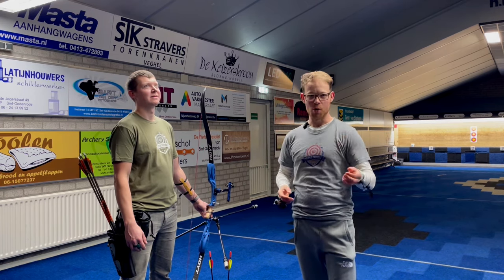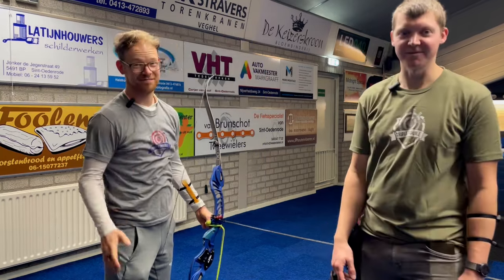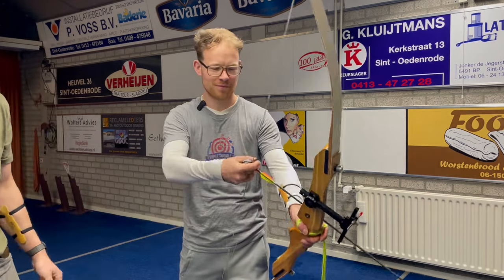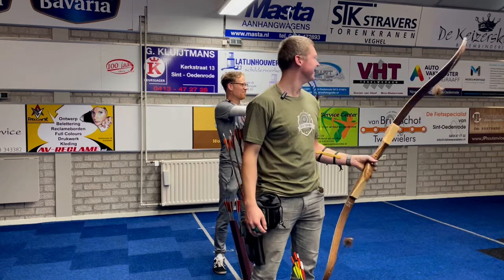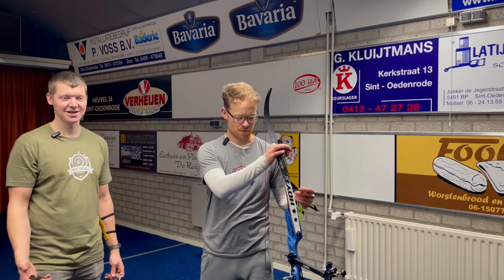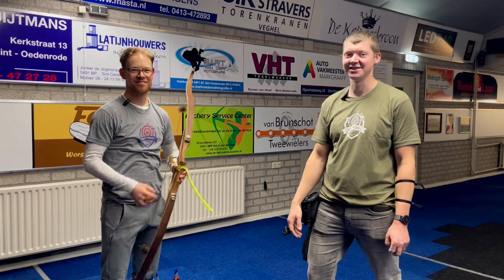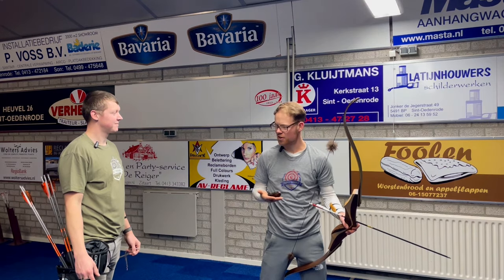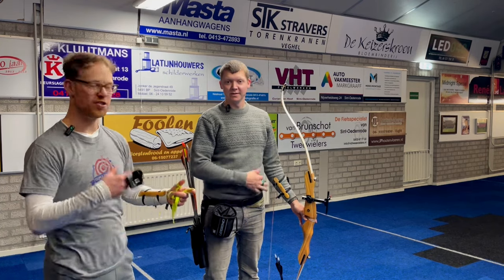MOST common archery MISTAKES! Are YOU making them?!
Spending many years in the world of archery Sjef and Jaap have seen a lot of great things as well as many... not so great things. In this video they give their thoughts on the most common mistakes. Many of which they have made themselves, but if you are willing to learn, you can overcome them all...